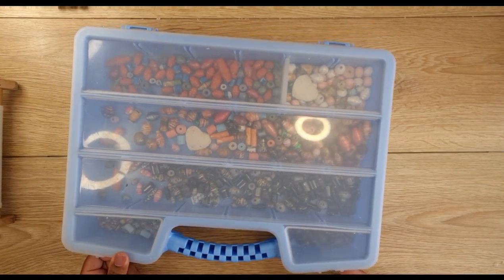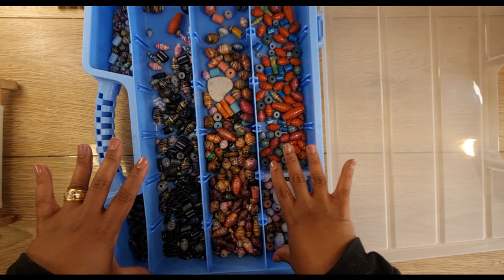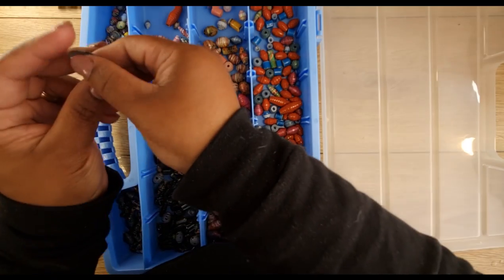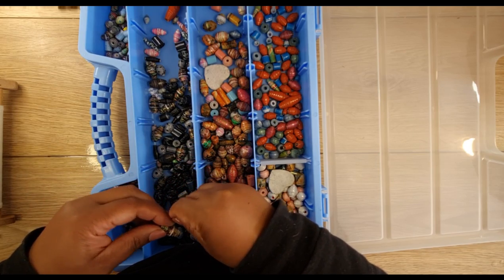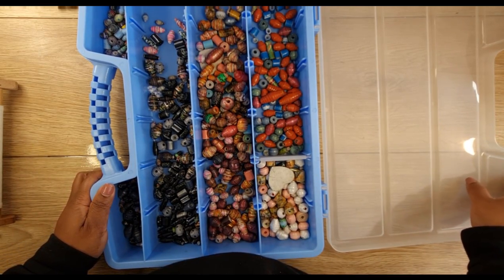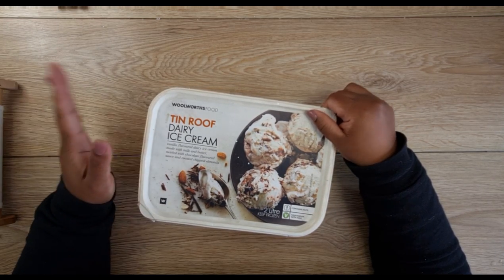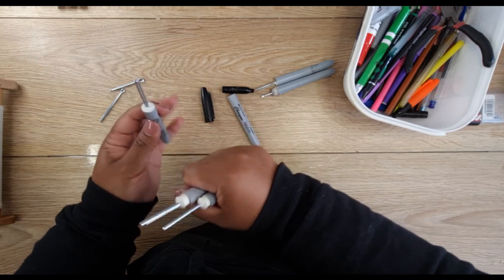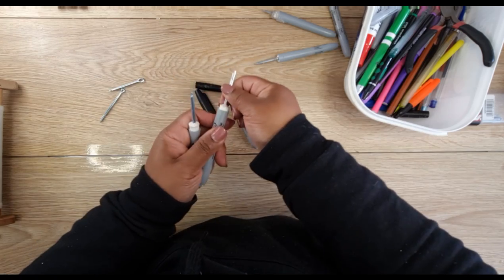DIY retractable paper bead roller, that actually works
DIY retractable paper bead roller, using a koki or sharpie marker and a split pin.  It's as easy as that, and promises to be so much of fun.  At the cost of this, you can afford to make one for all your kids and teach them a new craft as well.